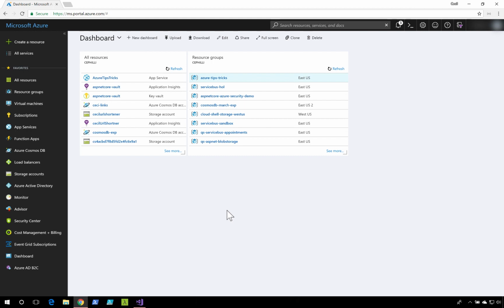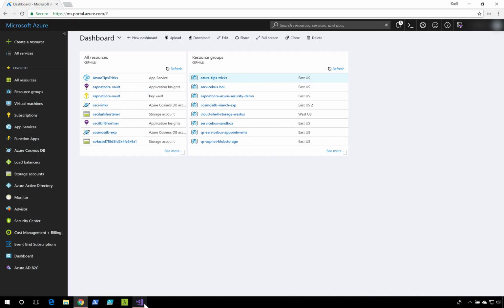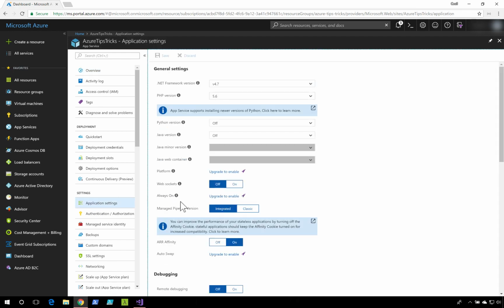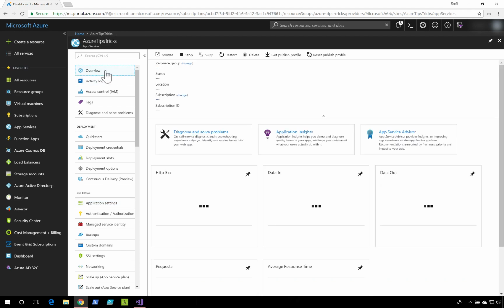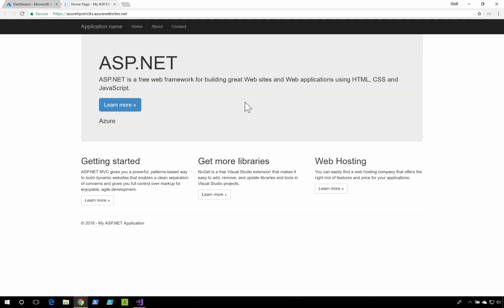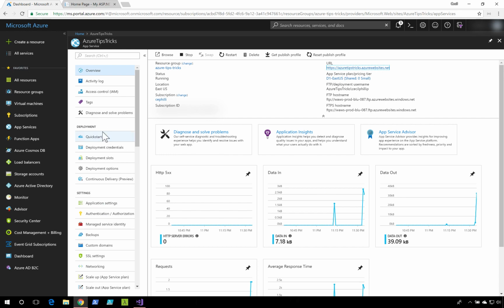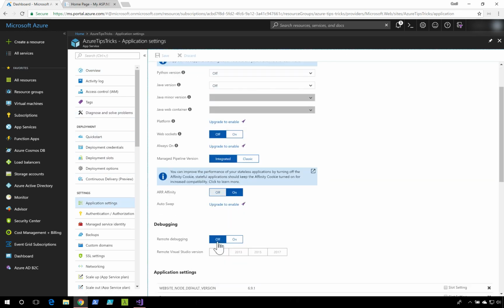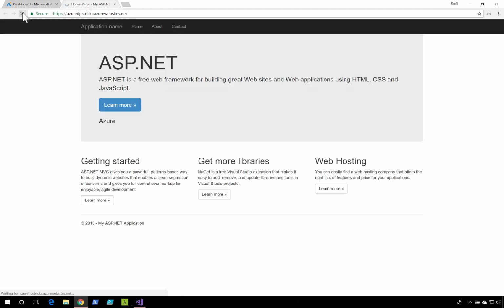How to work with app settings in Azure App Services | Azure Tips and Tricks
In this edition of Azure Tips and Tricks, you'll learn how to work with application settings in Azure Application Services. In Azure Application Services, you can use app settings to store and change configuration information without having to change any of your application code.